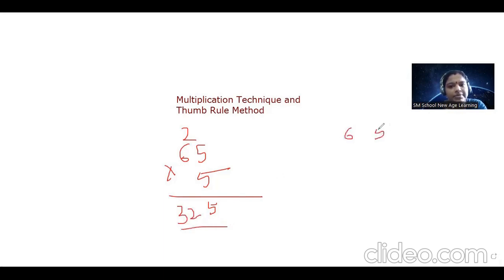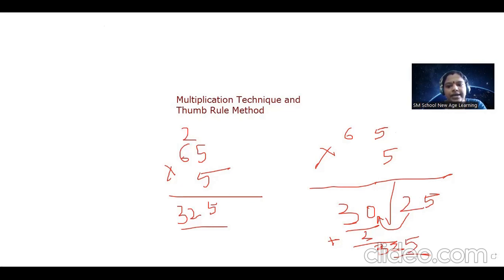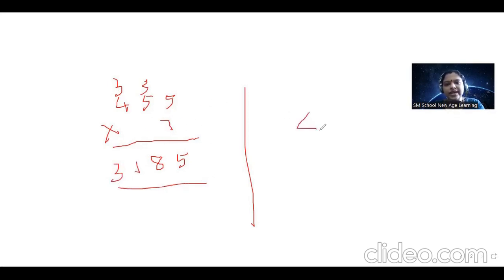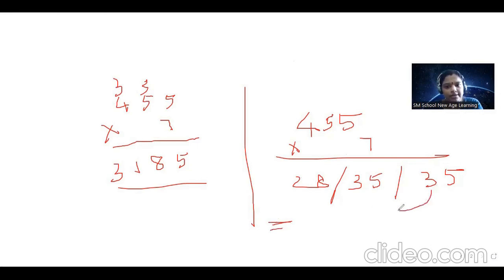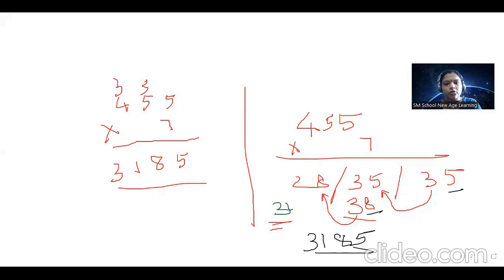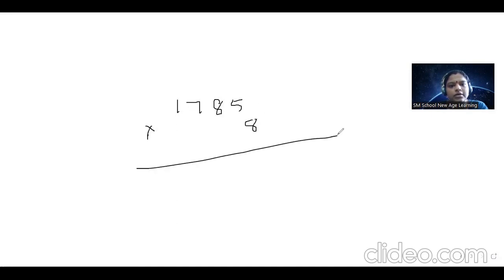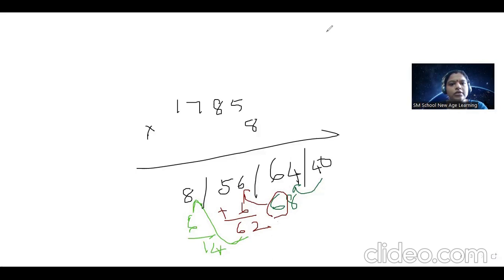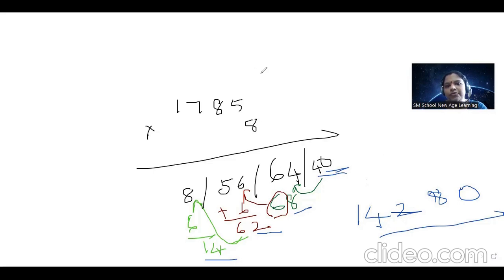Junior Level Vedic Maths III to V